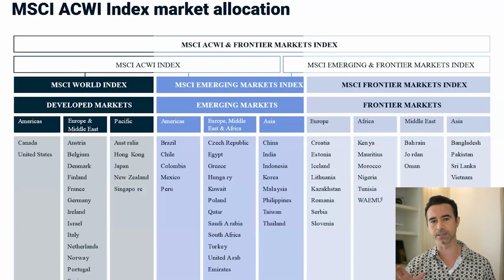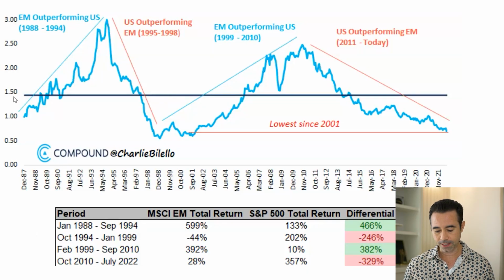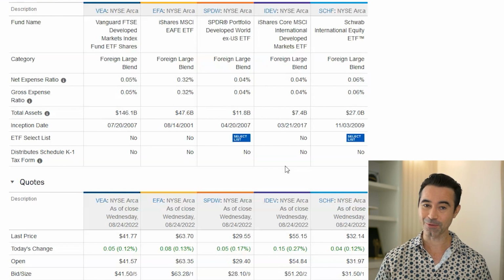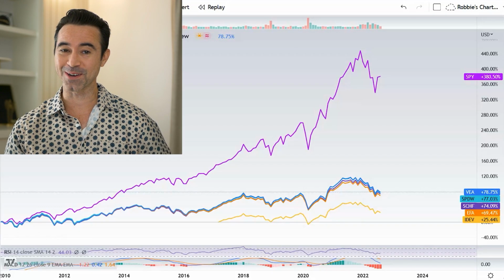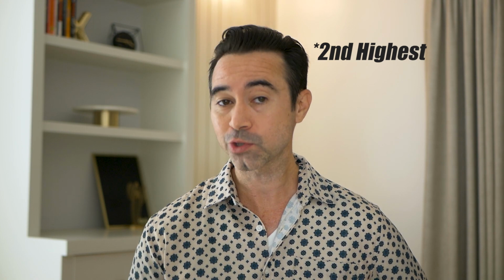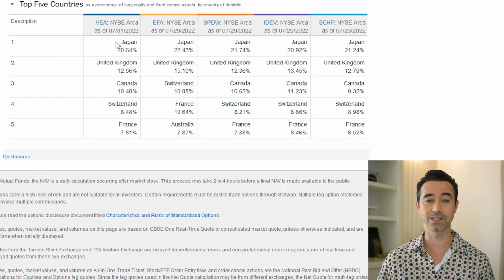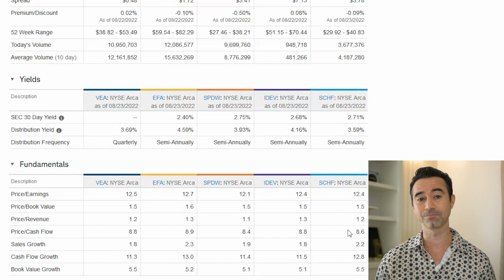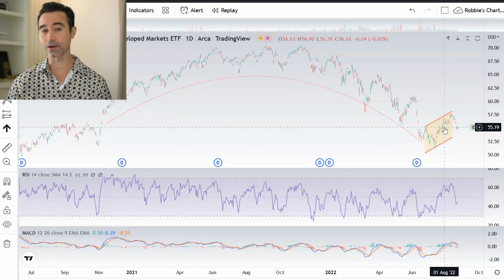Not even CLOSE? What's the best International Developed ETF? [ VEA, EFA, SPDW, IDEV, SCHF ]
In this video I discuss my favorite International Developed Markets ETF.  This video focuses only on ETFs that hold stocks outside of the United States but that are companies situated in Developed Countries.  Countries that would qualify include (not limited to) Japan, UK, France, Canada, Switzerland, Australia, Germany Etc.

The ETF’s I include in this Video:

Vanguard FTSE Developed Markets Index Fund ETF Shares (VEA)
iShares MSCI EAFE ETF (EFA)
SPDR Portfolio Developed World ex-US ETF (SPDW)
iShares Core MSCI International Developed Markets ETF (IDEV)
Schwab International Equity ETF (SCHF)

Timestamps

0:00 Intro to my the best International Developed Market ETFs
1:19 International Emerging markets have underperformed S&P 500 Recently
3:19 VEA vs EFA vs SPDW vs IDEV vs SCHF
4:57 Returns of VEA, EFA, SPDW, IDEV, SCHF
10:36 IDEV Technical Analysis
12:25 Subscribe!

Let’s connect